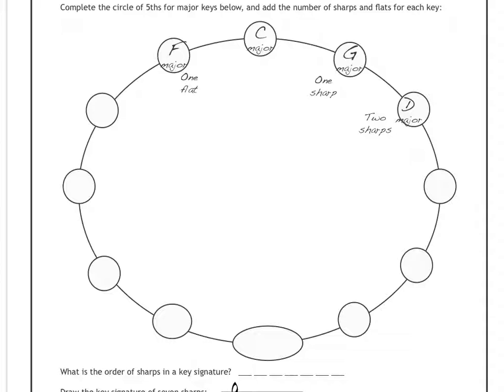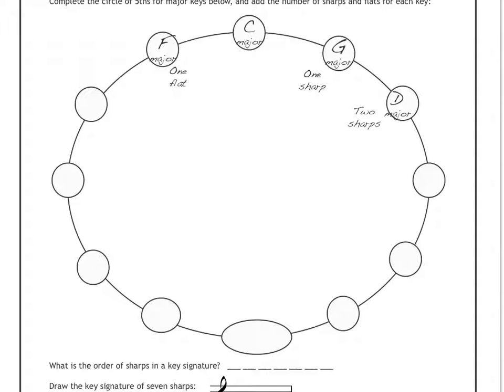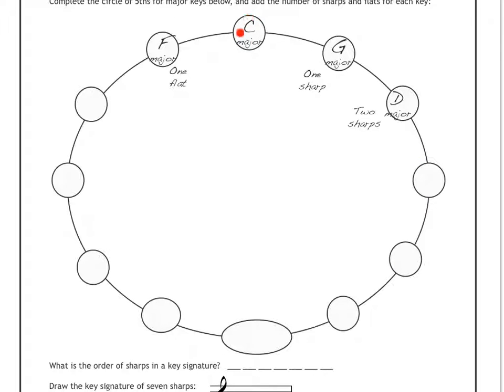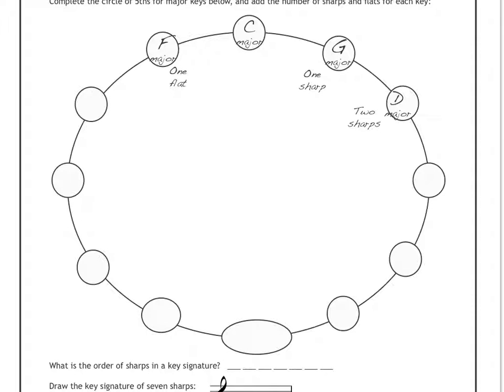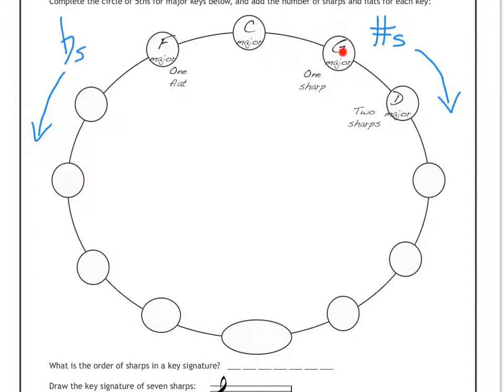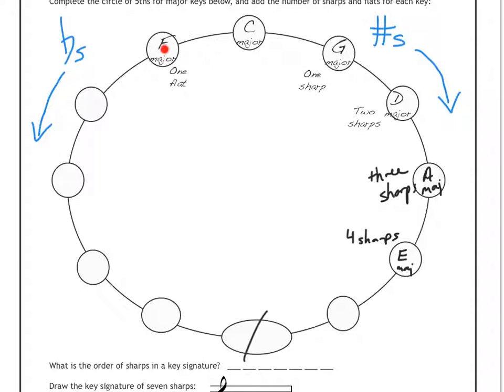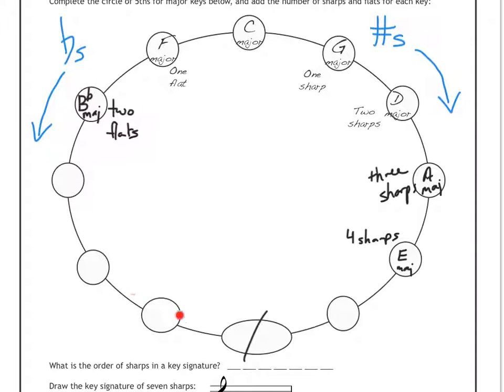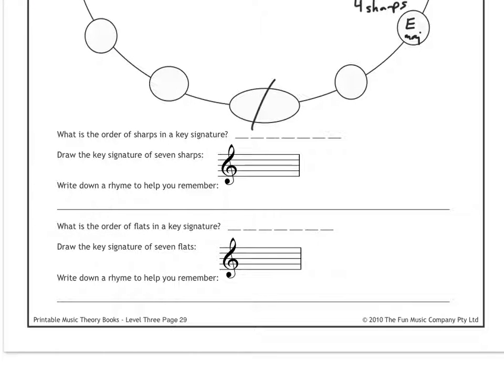Lv3 pg29: Major Keys & the Circle of 5ths